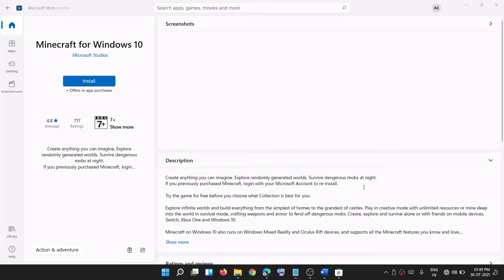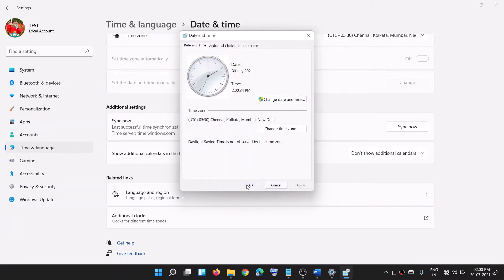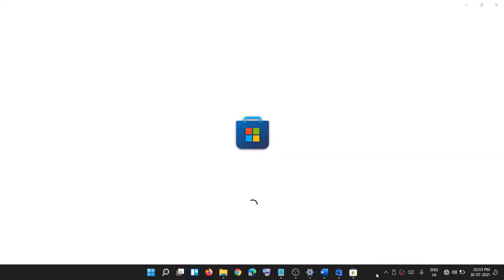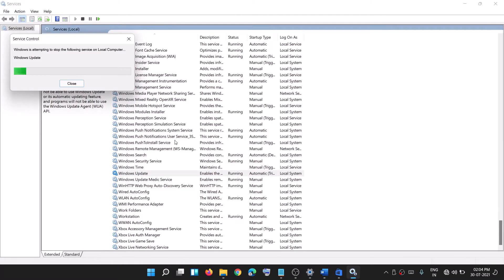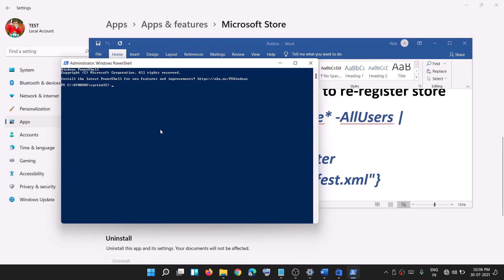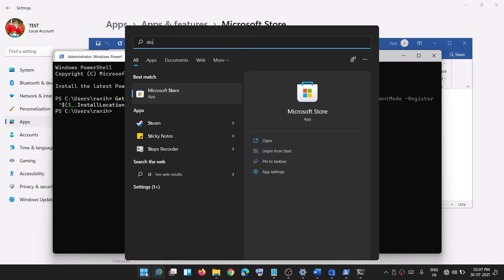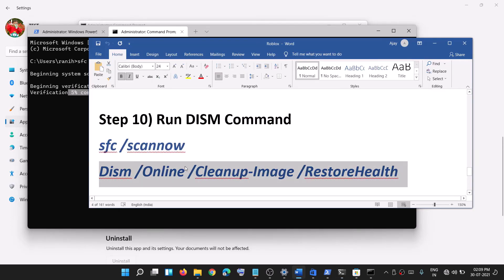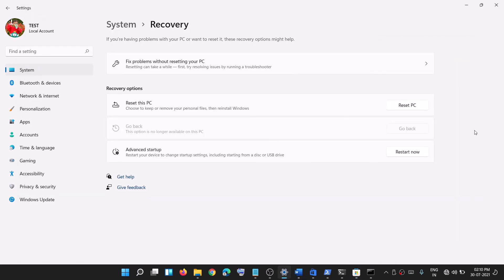Windows 11: Fix Minecraft Not Installing Or Downloading From Microsoft Store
Fix Nothing Happens On Clicking Minecraft Install Button on Windows 11, Fix Minecraft For Windows 10 Not Installing/Downloading From Microsoft Store on Windows 11
Step 1) Sign out and sign, make Sure Date and Time is correct
Step 2) Try installing apps or games from my library
Step 3) Run Windows Store Troubleshooter
Step 6) Reset Store app
Step 7) Restart Windows Update, Microsoft Store Install and background intelligence service
Step 8) Run Powershell command to re-register store

sfc /scannow
Step 12) Reset Windows 10 (Create a backup first as it may result in data loss)